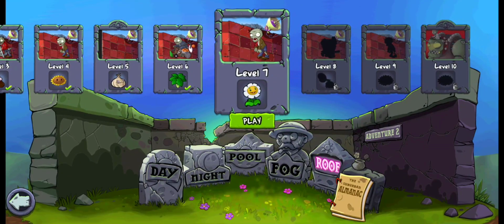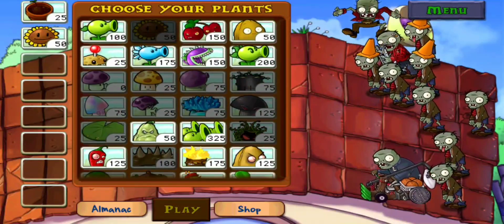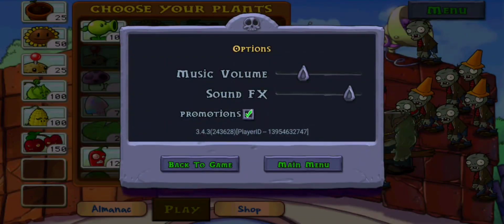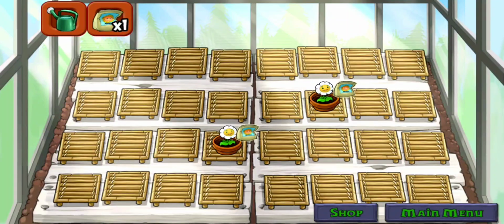Shadow Lefty plays: Plants vs. Zombies: Roof level, 7 [Link in Description]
Last video: